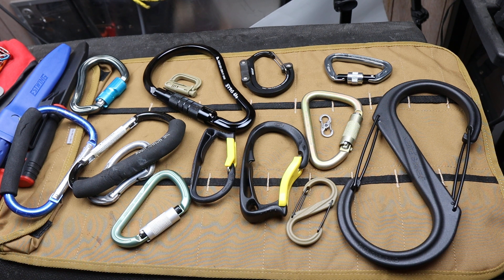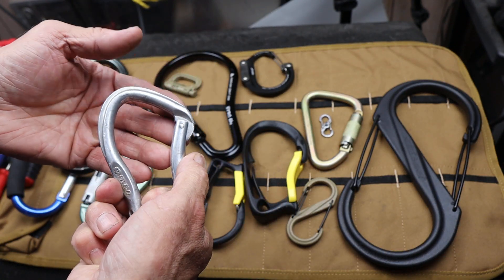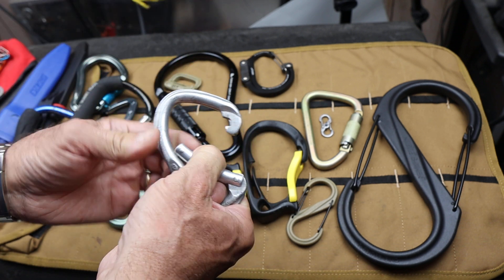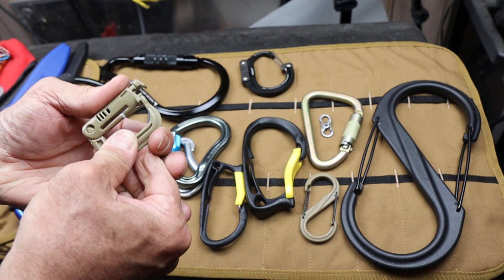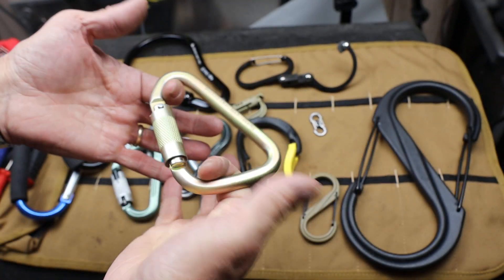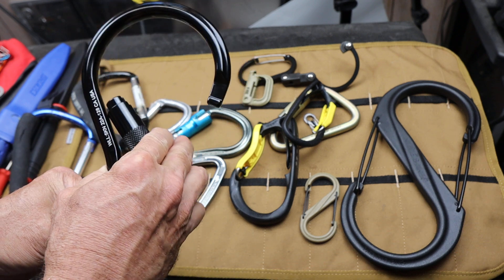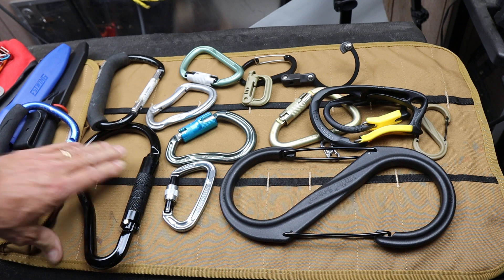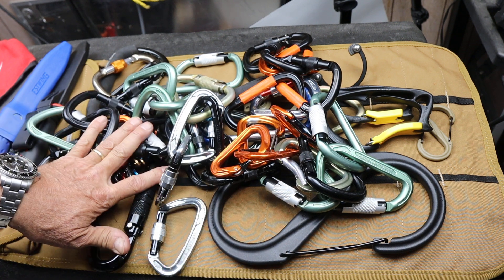Carabiners Snap Links Connectors, Nite Ize, Petzl, Fusion! Magical attachments with some limitations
Carabiners and Snap Links Connectors are essential. Here are some I use including Niteize, Petzl, Fusion, and others. They work magically, but with some limitations.

Fusion large
Petzl Caritool large
Petzl Caritool small